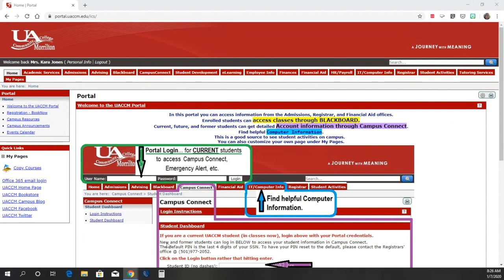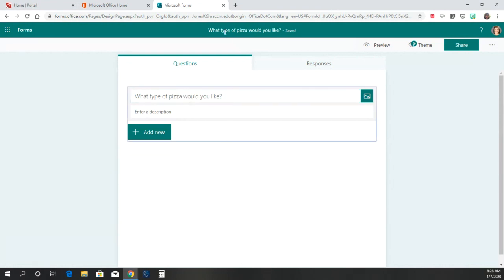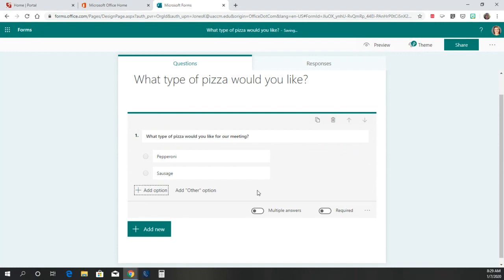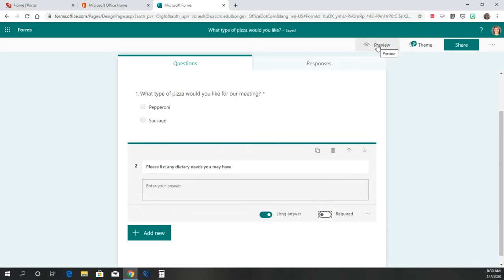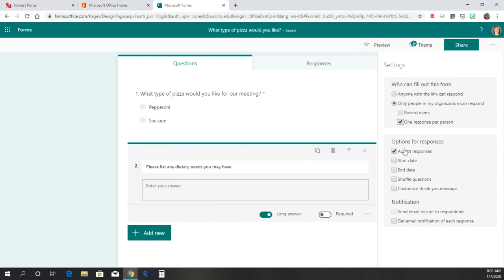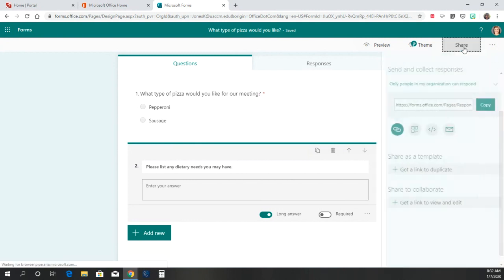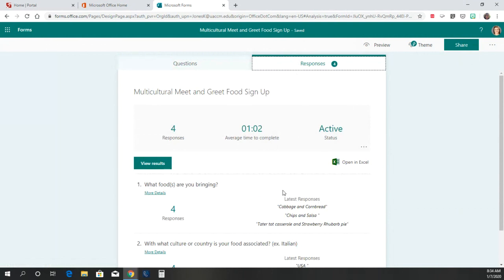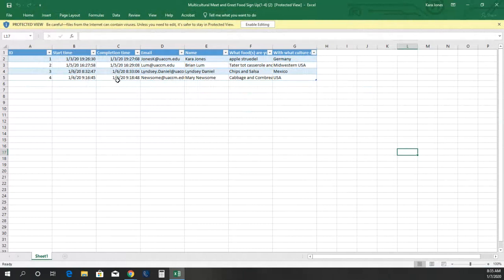Utilizing Office 365 Forms to Streamline Feedback